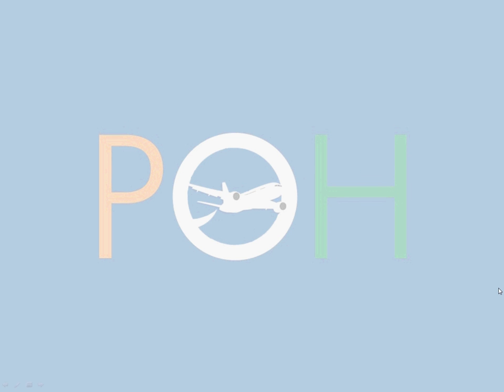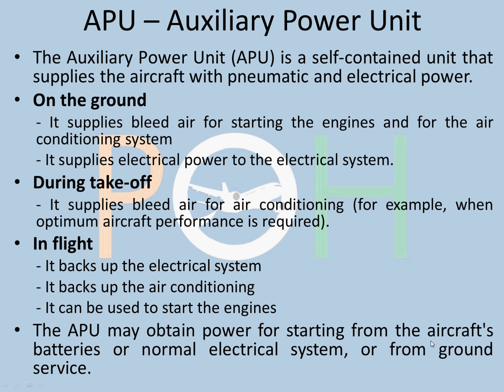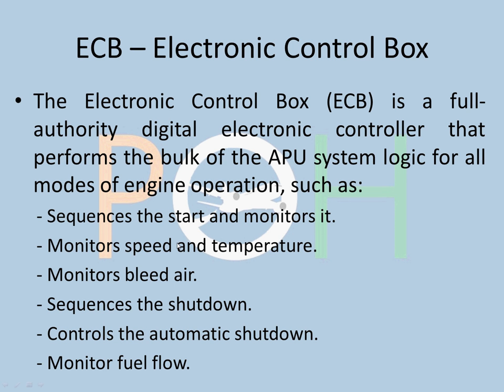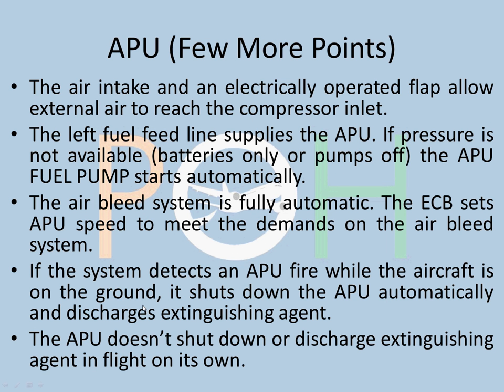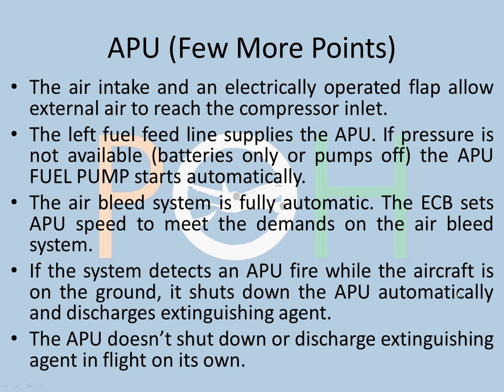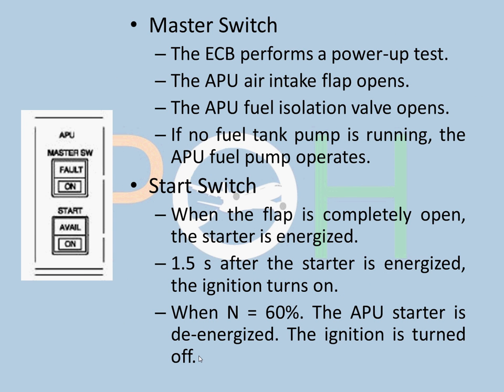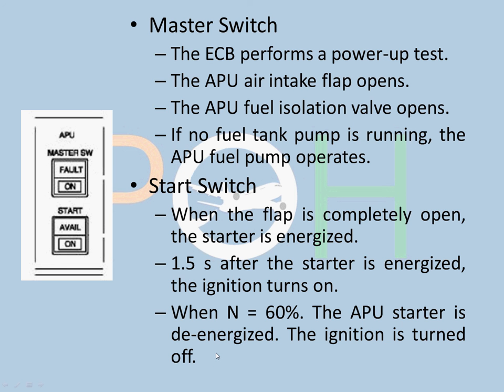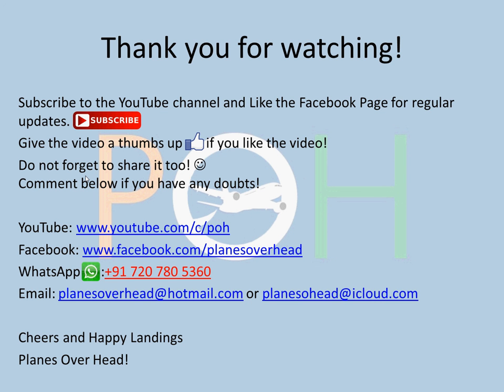A320 - APU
SMALL ERROR
THE APU FLAP is located in the centre aft of the fuselage near the tailcone (not in the right, as mentioned in the video).

This video consists of the following:
Auxiliary Power Unit
Electronic Control Box
Fuel supply to APU
APU Fire
APU Overhead Panel